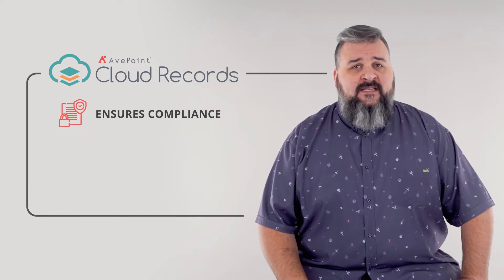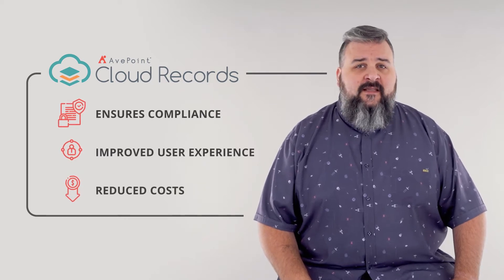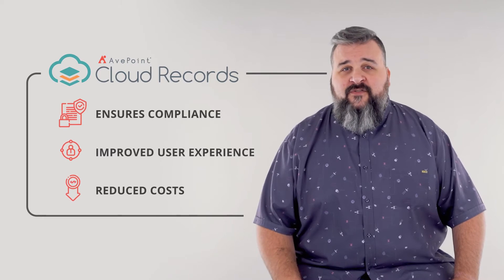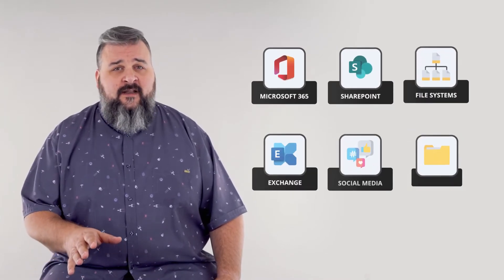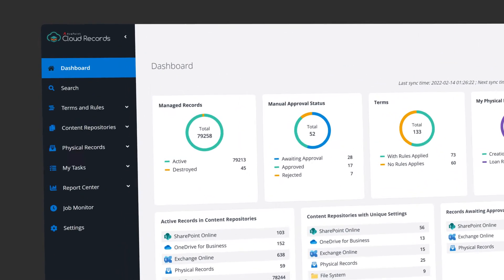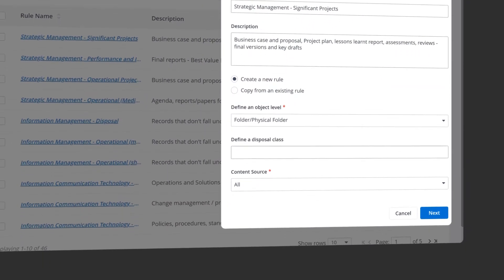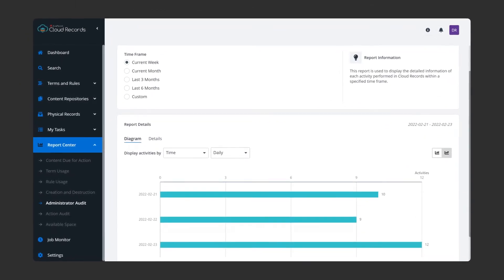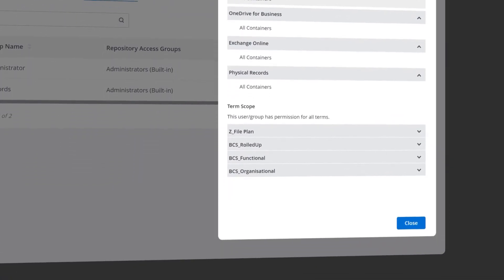Cloud Records for Microsoft 365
All your content, under complete control.
Manage your Microsoft Office 365 content lifecycle alongside physical records. With AvePoint Cloud Records, you’ll see just how effortless records management can be!